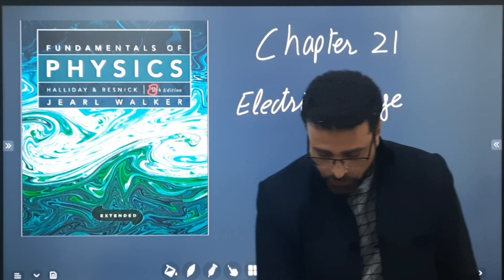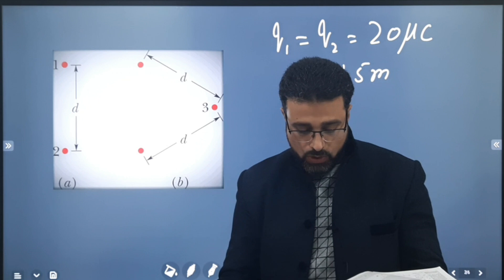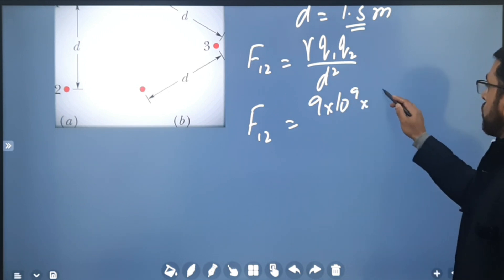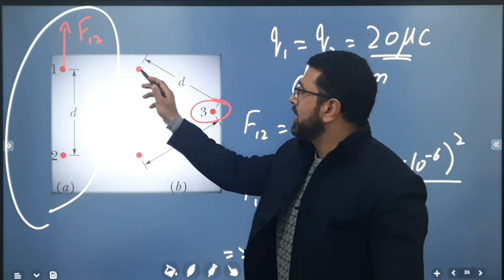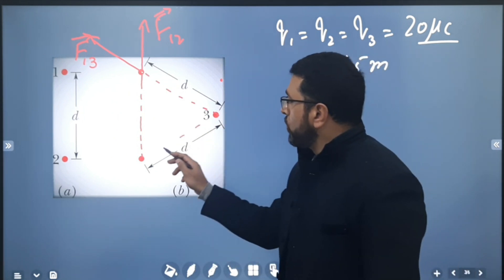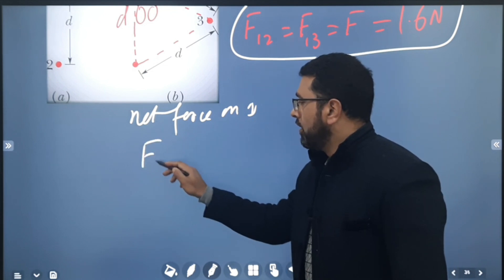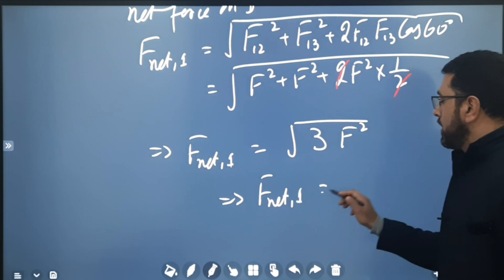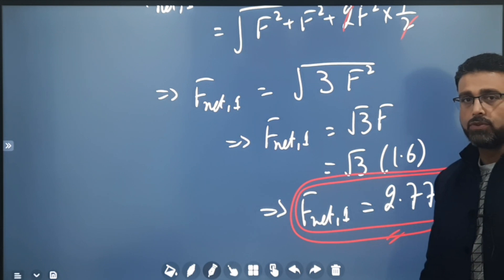HALLIDAY RESNICK WALKER CHAPTER 21 PROBLEM 13(ENGLISH)